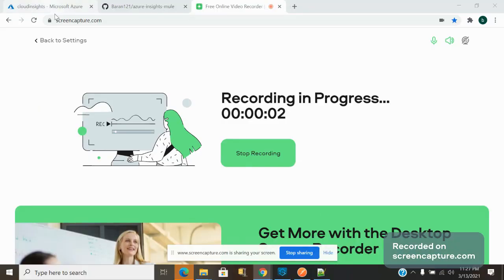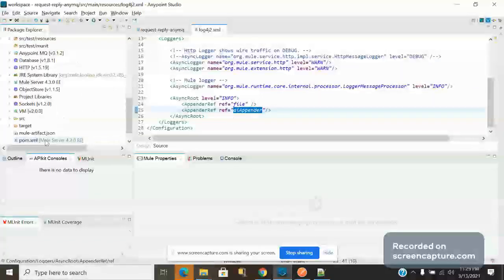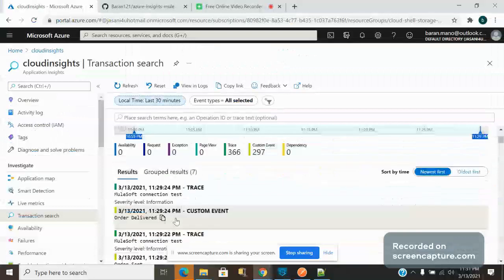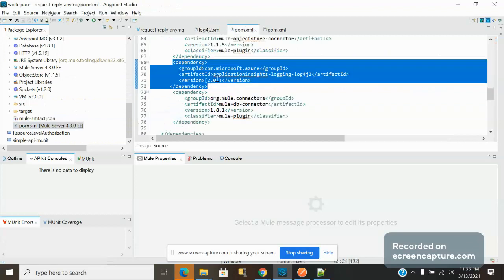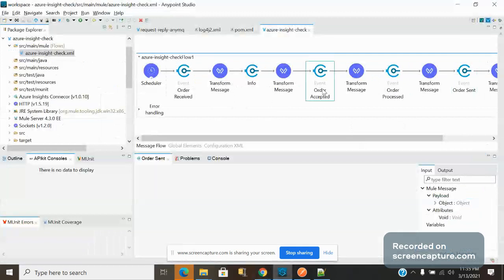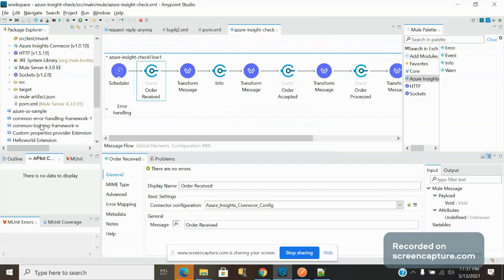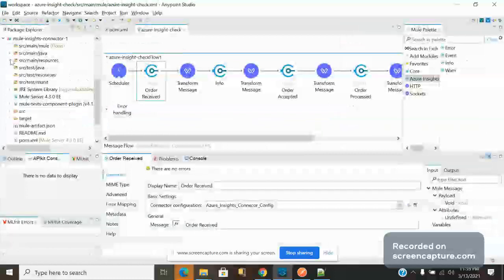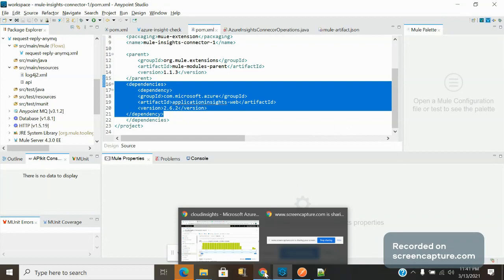azure insights mule connector